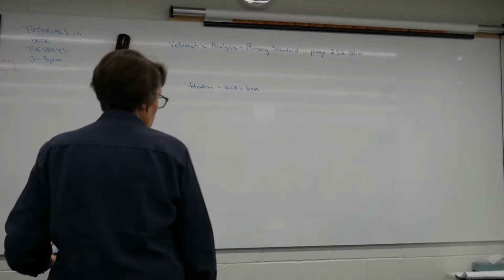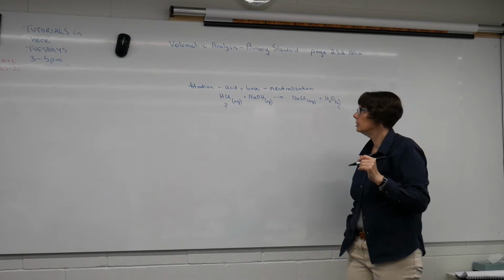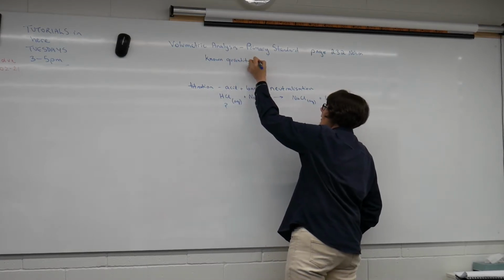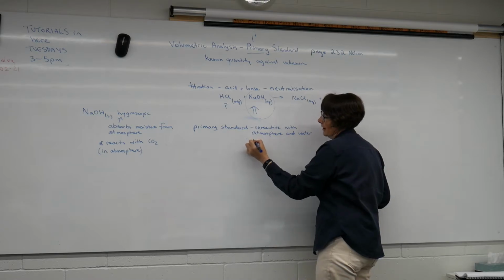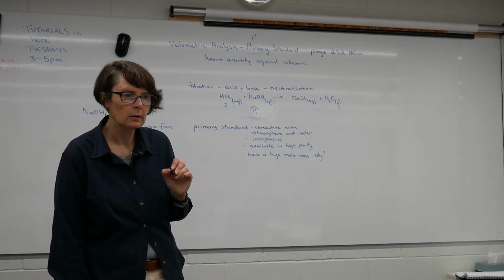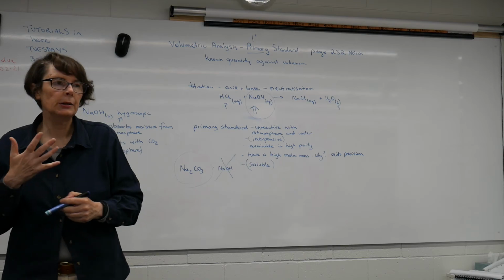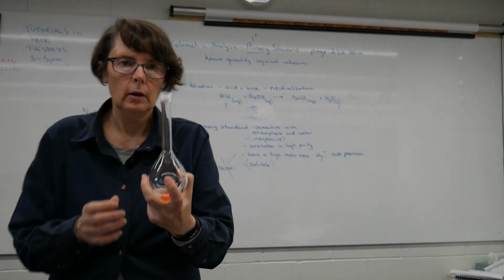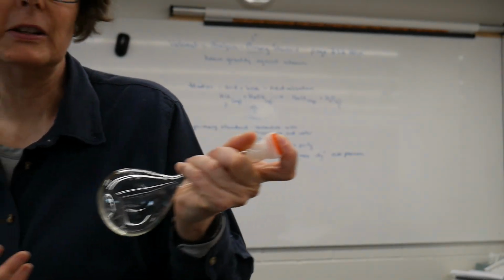Titration Prac - Primary Standard Week 3 Lesson 1 2021